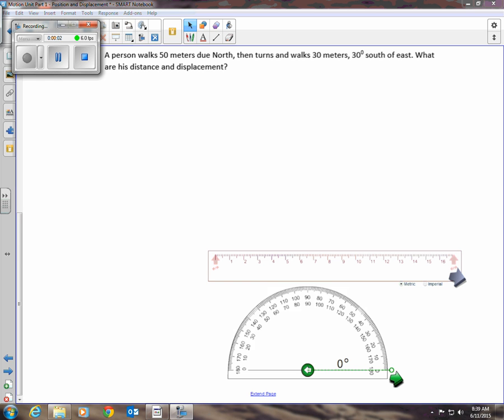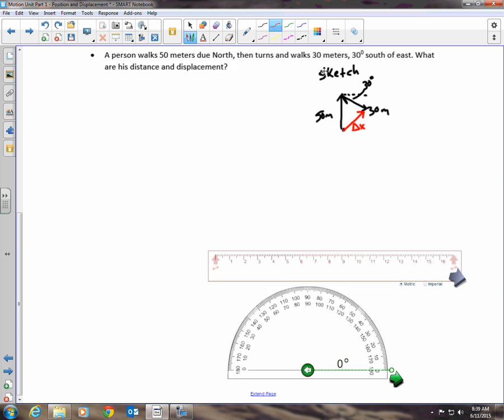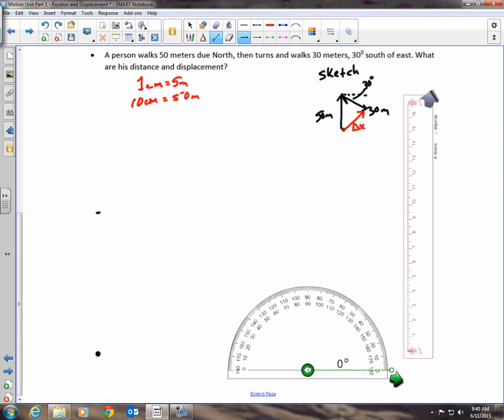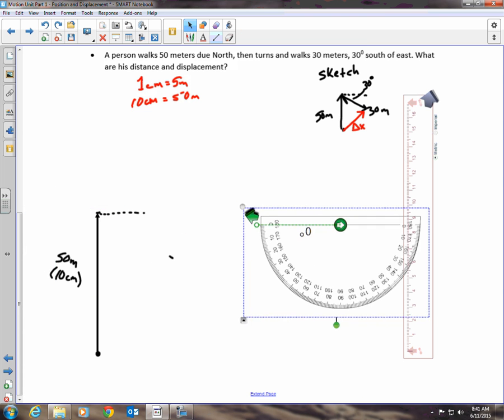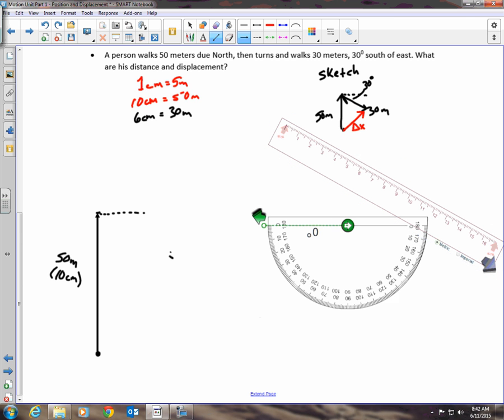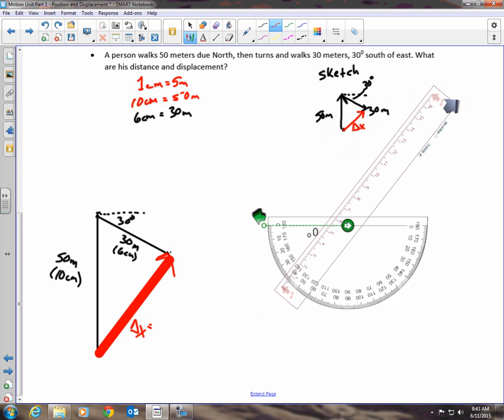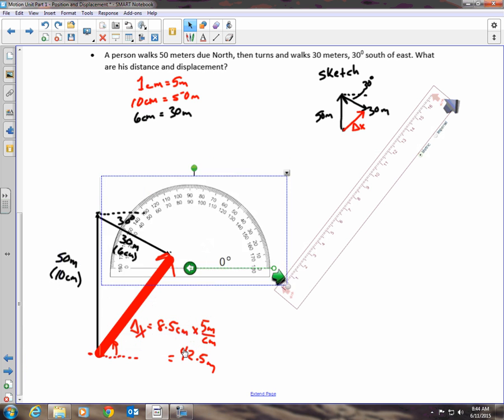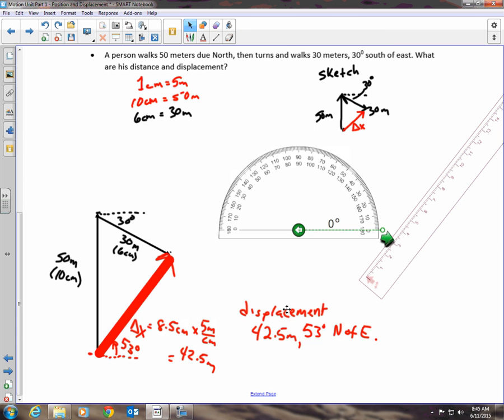Motion Video 3